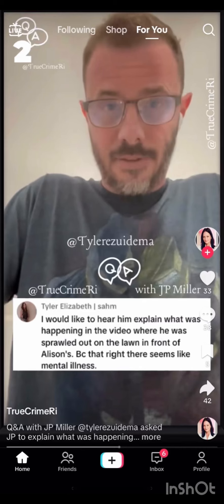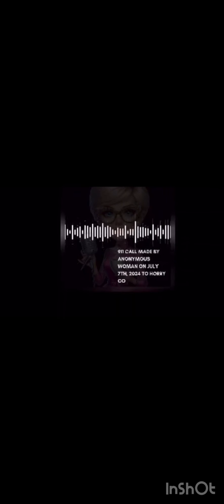Shocking voice overs and the chilling resemblance to micas 911 call! Who is anonymous? - Mica Miller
Voice overs! ☎️ a must listen! Who is anonymous and why does she sound chillingly similar to “ mica “ in her 911 call at lumber river state park?

All portions of these videos are made for Entertainment and Educational purposes only.